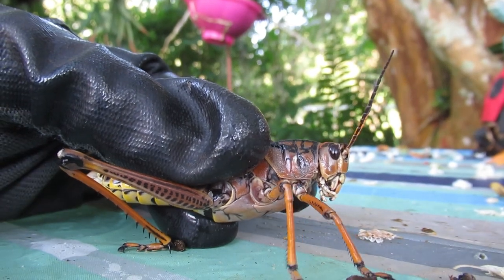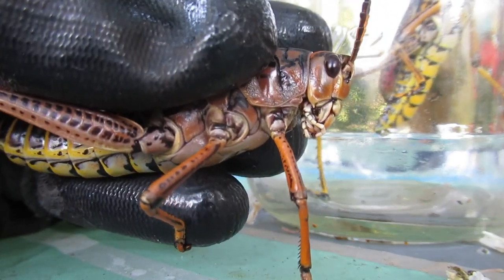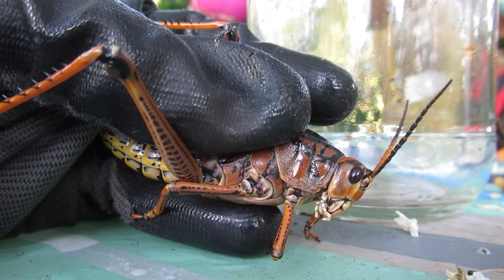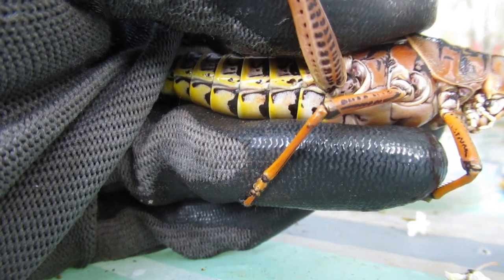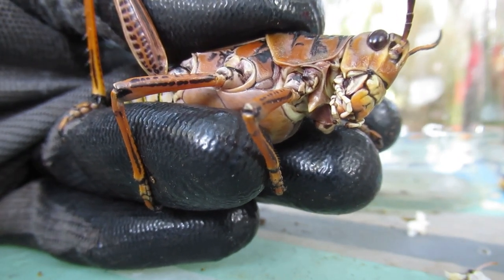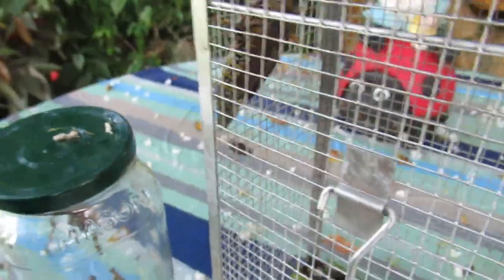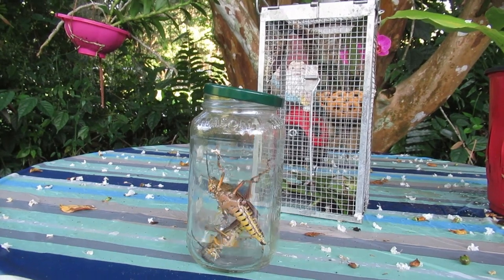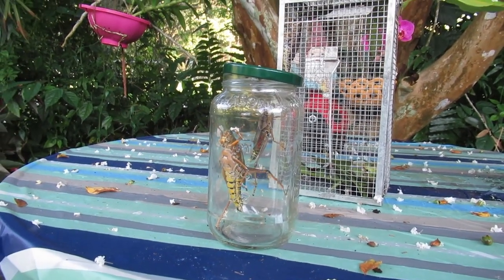Eastern Lubber Grasshopper - the most destructive grasshopper in the Southeast - Basics and tips.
The Eastern Lubber Grasshopper is the largest, most destructive and most colorful grasshopper in the southeast US.  The grasshopper causes millions of dollars in damage to residential and commercial gardens each year.  Learn all about this grasshopper and what you can do to help protect your gardens.